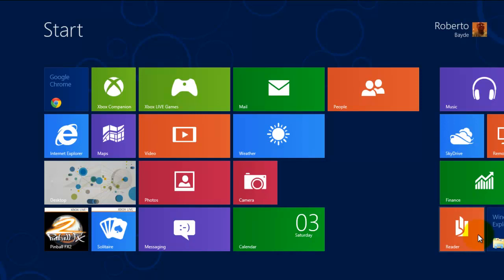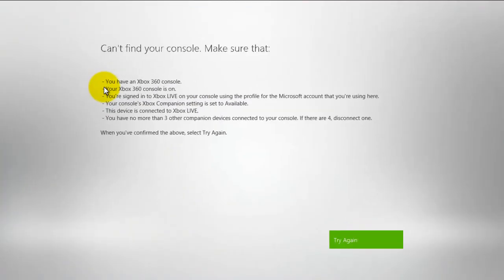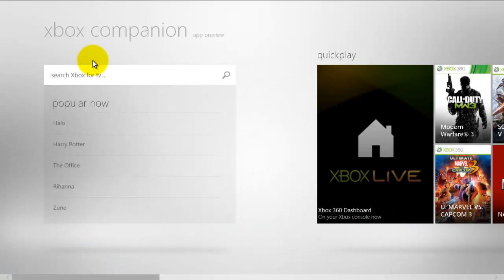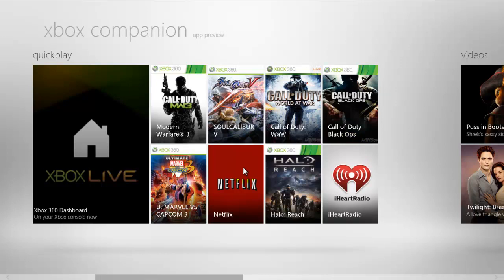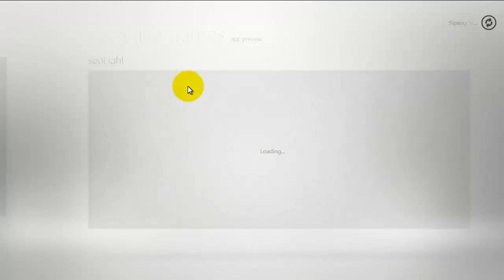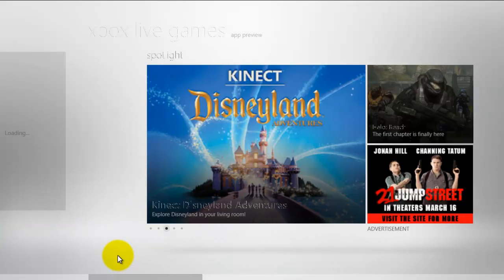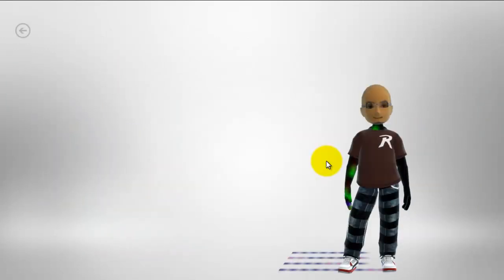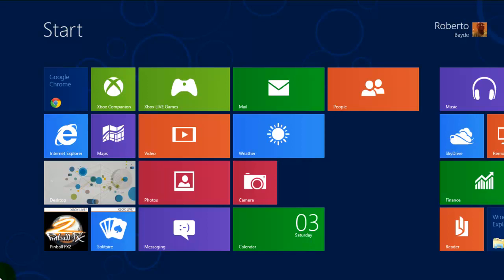Xbox Companion on Windows 8 Preview